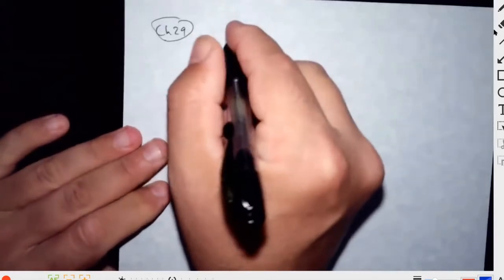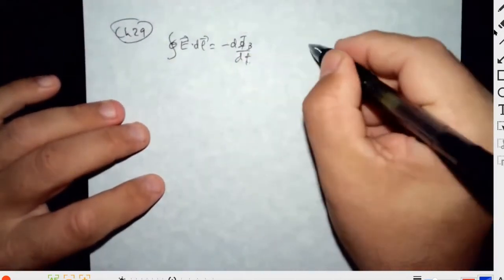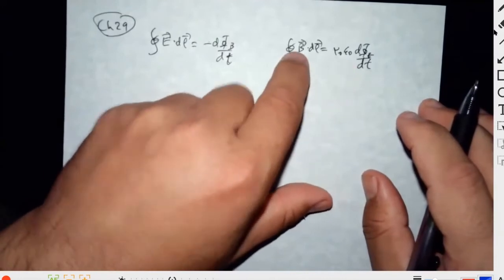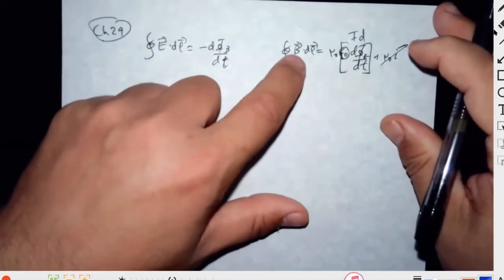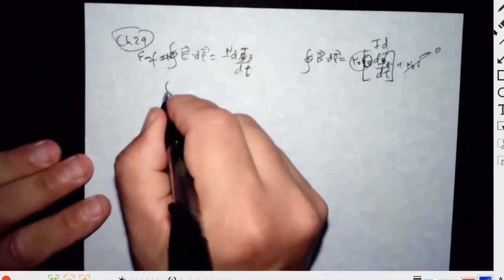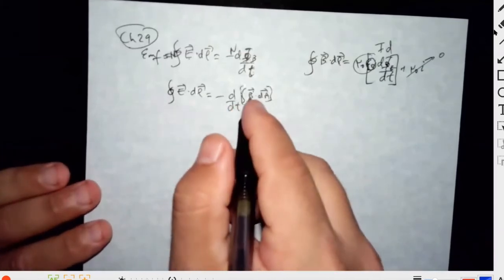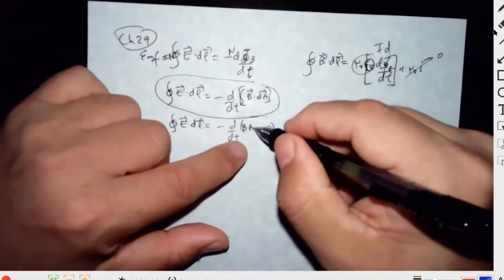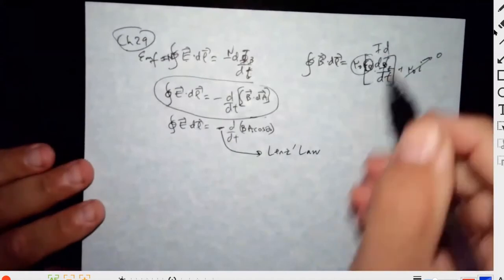Faraday's Law Theory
This video explains the meaning and nature of Faraday's Law of Induction and how it is related to the Modified Ampere's Law.